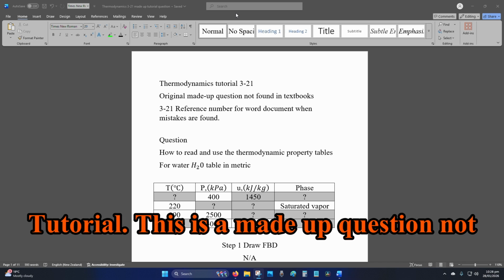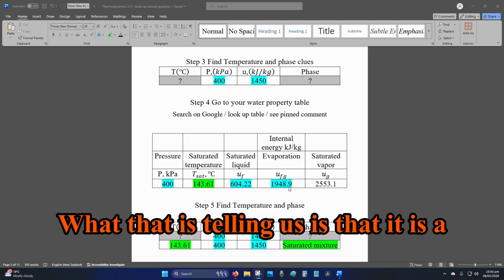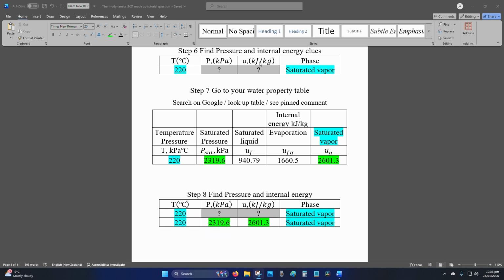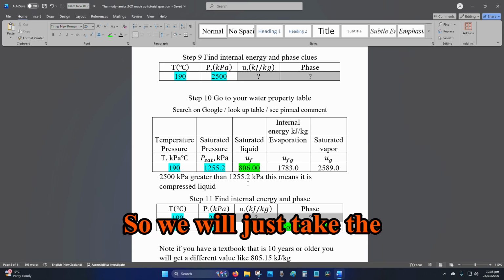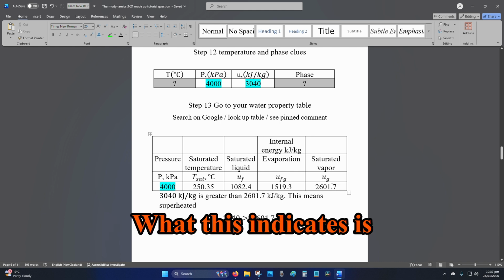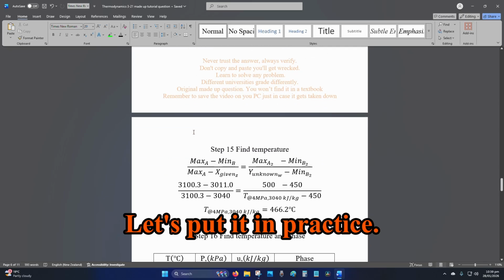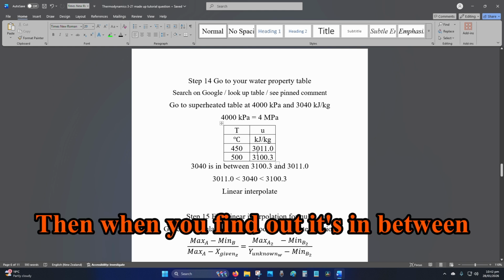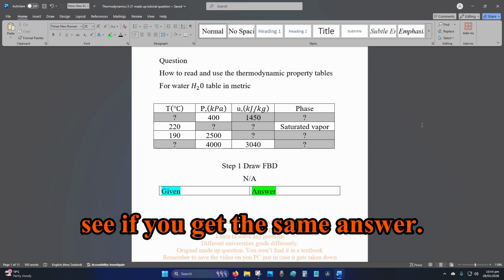Thermodynamics made up question 3-21 How to read and use thermodynamic property tables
How to read and use thermodynamic property tables.

Thermodynamic tables for temperature, pressure, internal energy and phase.

Thermodynamic Water property tables in metric.

3.21 Reference number for word document when mistakes are found

This is a similar question to Complete this table for H2O. However the content in the video fully original, The question is not the same, the working and explanation is solved in my own way